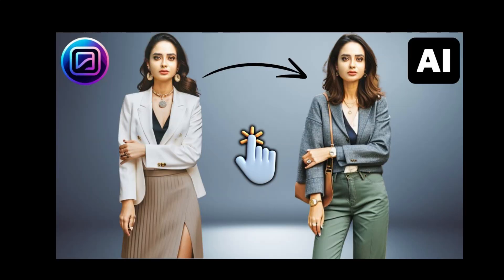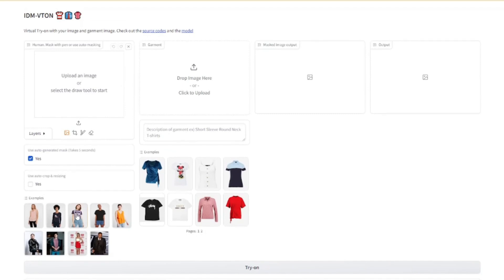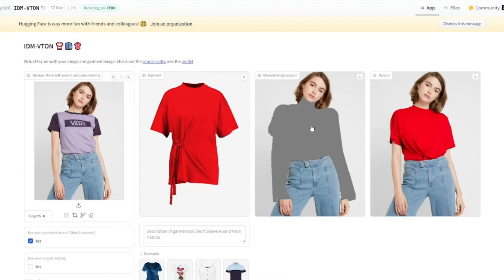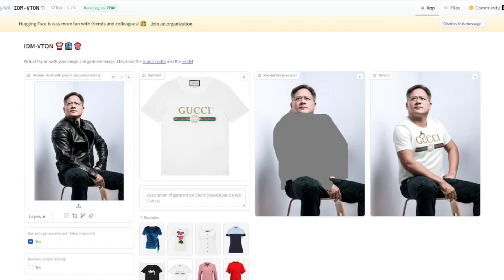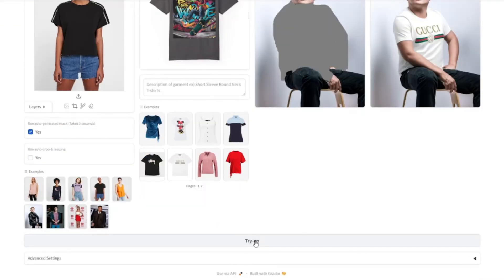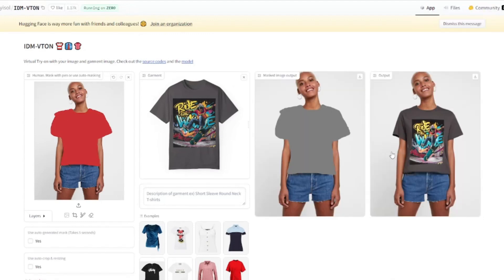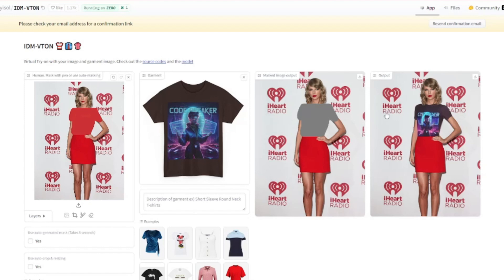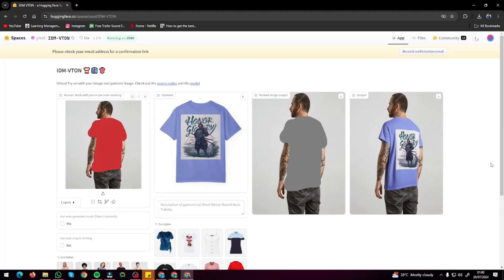Wear Any Dress With AI for FREE | How to Change Clothes with AI | Make Money with AI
Experience virtual try-on with your own image and garment image with this FREE TOOL IDM VTON . Use this tool for your print-on-demand business and make money online.